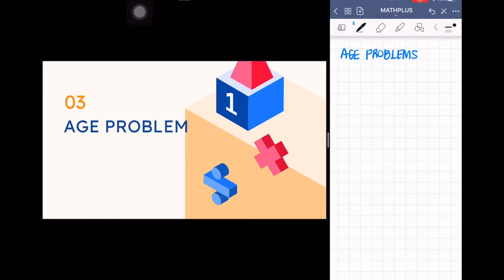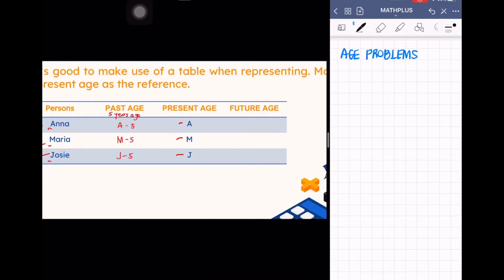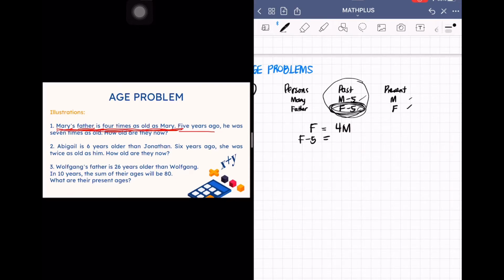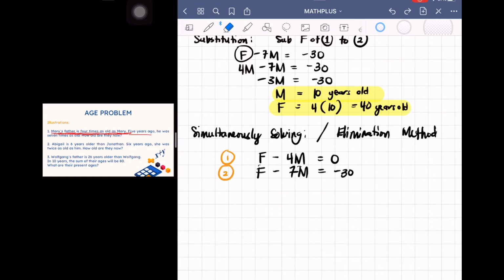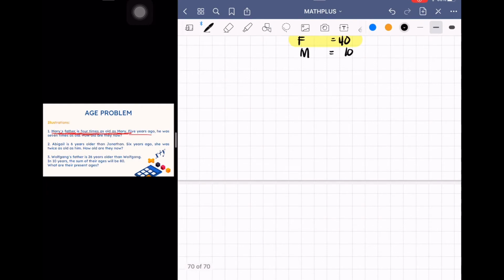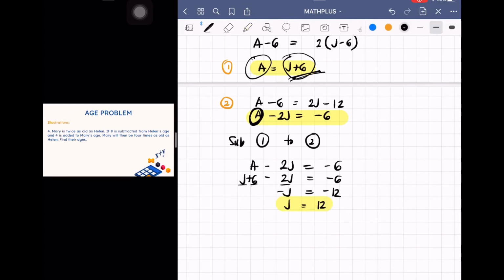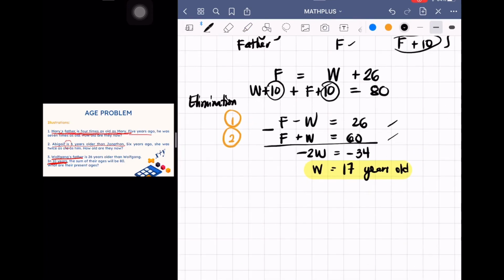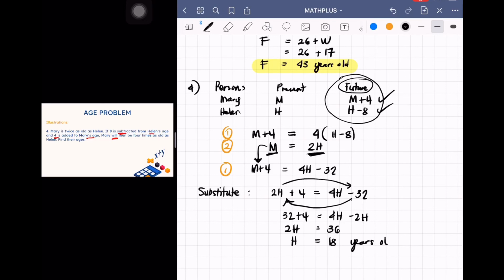Algebra | Word Problems (3/7) | How to Solve Age Problems